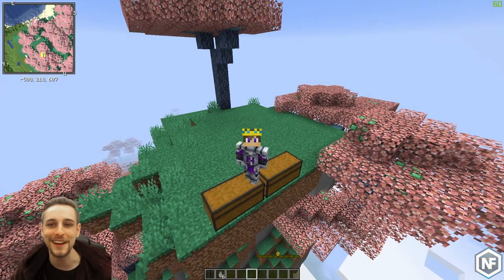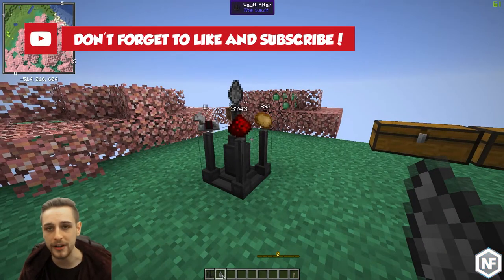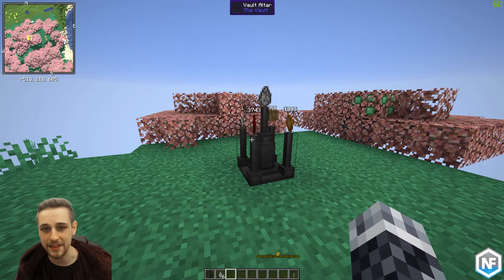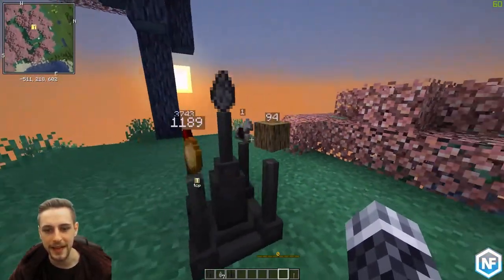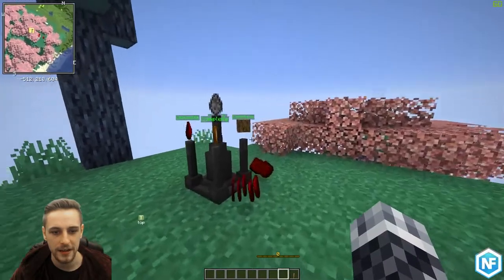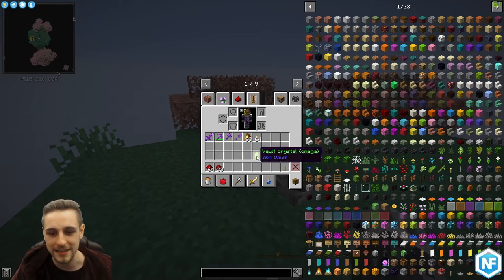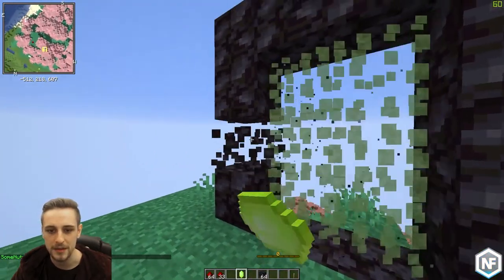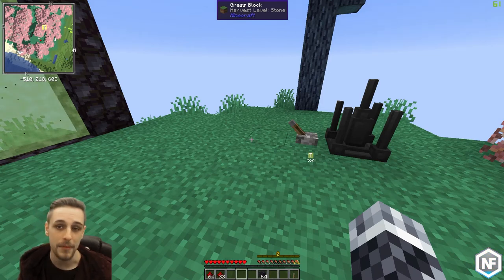Vault Hunters Tips and Tricks | Vault Altar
Vault Hunters tips and tricks regarding the Vault Altar. There are a few things that are useful to know about the Vault Altar.

I also run a Vanilla SMP viewer server over on Twitch. It's very active with lots of players, good moderators and some great QoL plugins. Join the stream to be able to join the server!